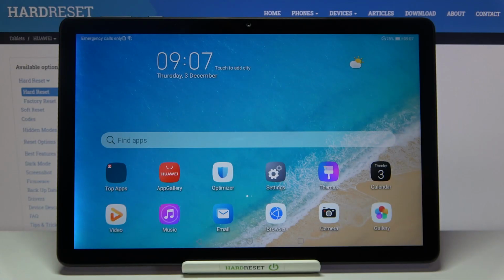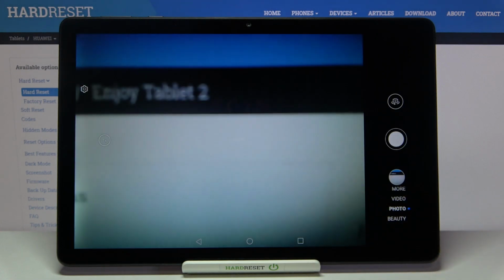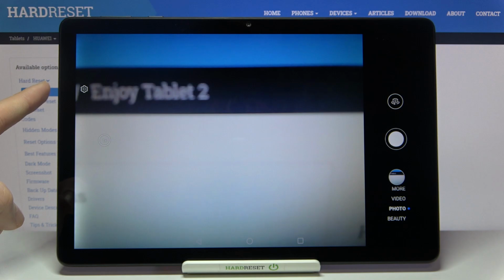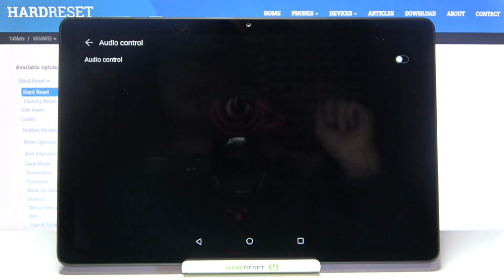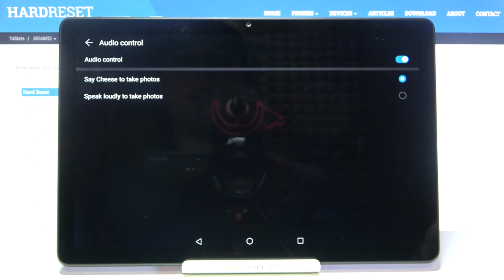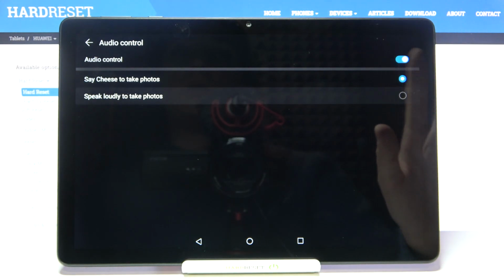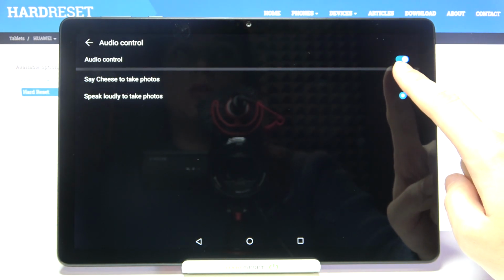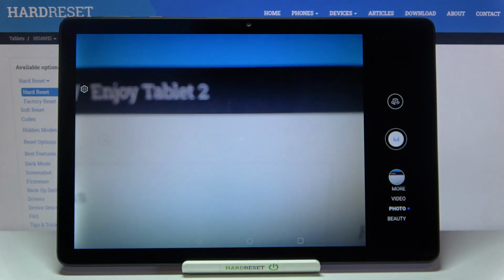How to Activate Audio Control in HUAWEI MatePad T10s – Control Camera with Voice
Did you know that your HUAWEI MatePad T10s has cool feature which will allow you to control it only with your voice? In this video we would like to share with you the way to proper settings connected to the voice control. After activating this option you’ll be able to control your device with voice using special words, so you won’t even have to touch the shutter button to take a picture! So let’s follow all shown steps and successfully activate audio control.

How to turn on Camera Audio Control in HUAWEI MatePad T10s? How to activate Camera Audio Control in HUAWEI MatePad T10s? How to enable Camera Audio Control in HUAWEI MatePad T10s? How to switch on Camera Audio Control in HUAWEI MatePad T10s?